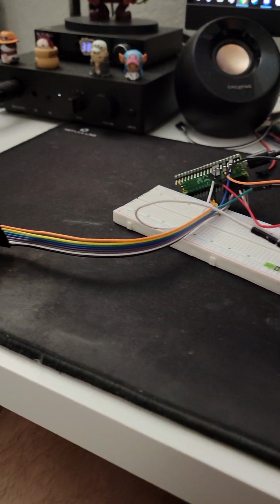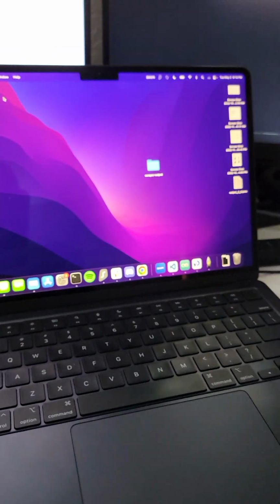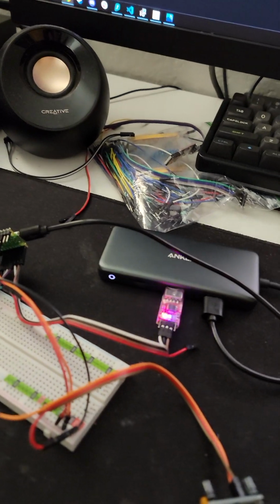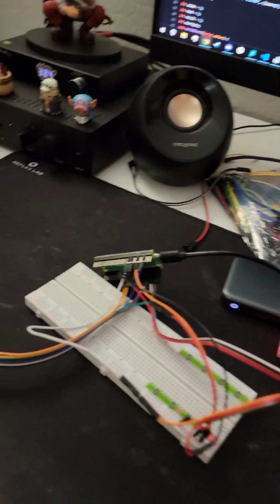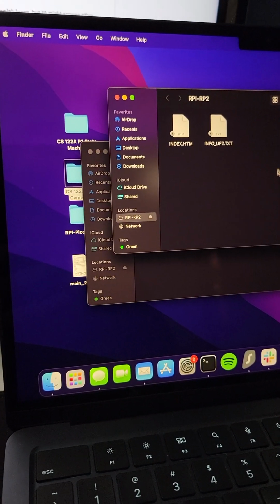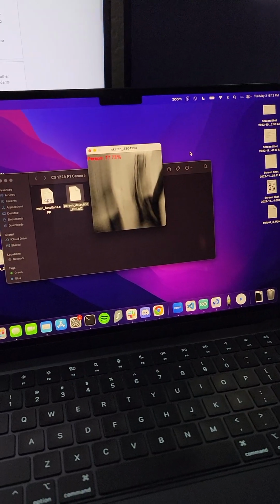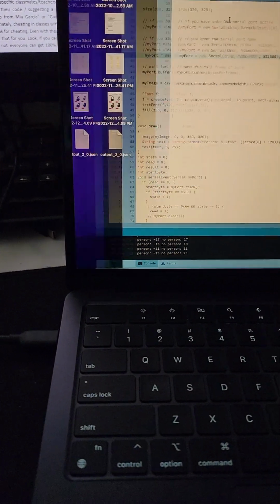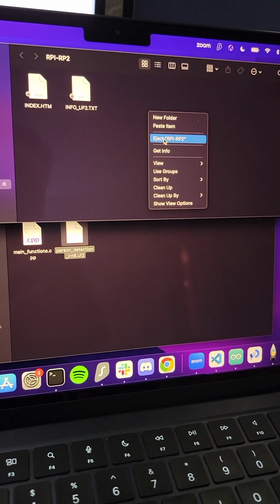Bahman Baidar CS122A P1 demo